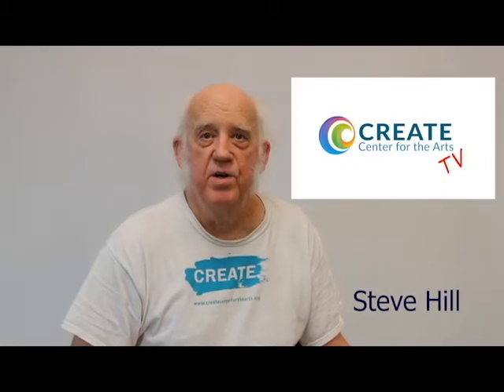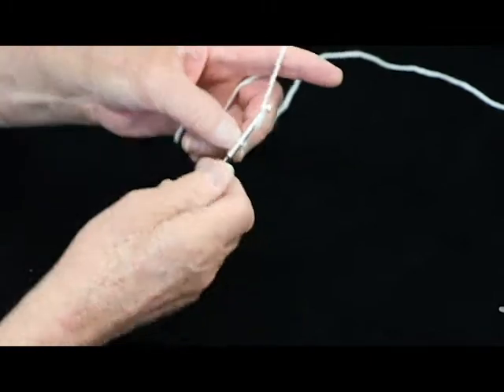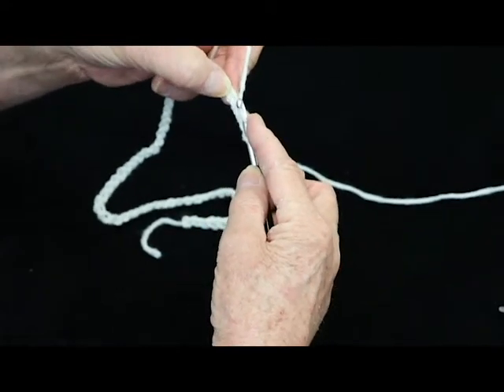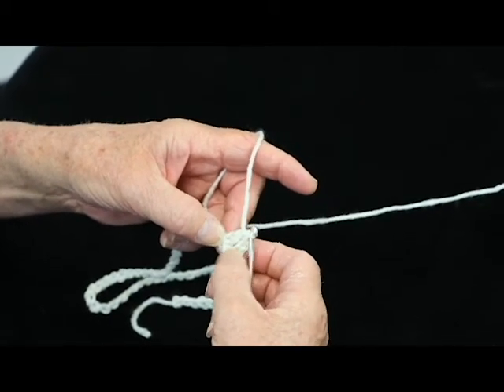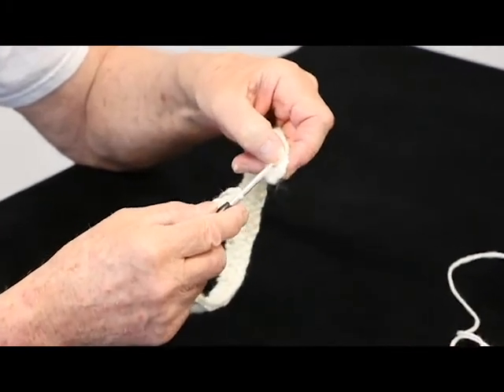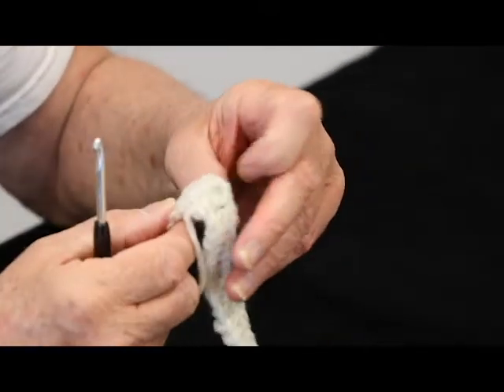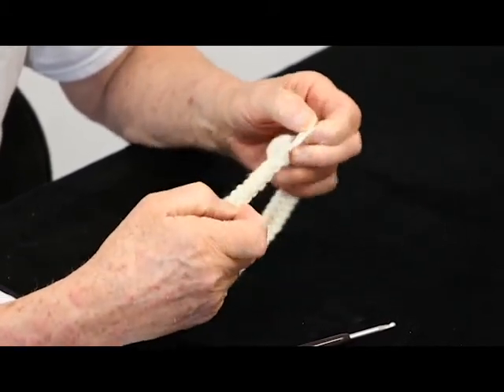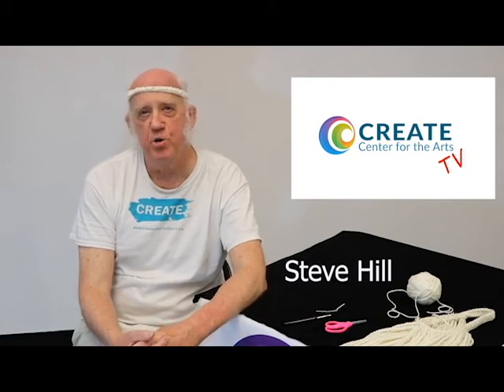Stitch with Steve "Beanie Wig Combo" Segment II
Episode 2/Project 1 "Beanie Wig Combo"
Learn to Crochet and work along with Steve Hill as he progresses to step 2 of the "Beanie Wig Combo".
Segment 2 moves on to the next step of the project "the headband".
Please watch to learn more.